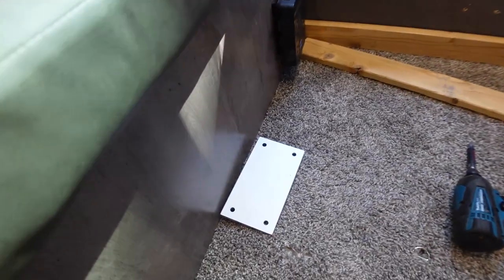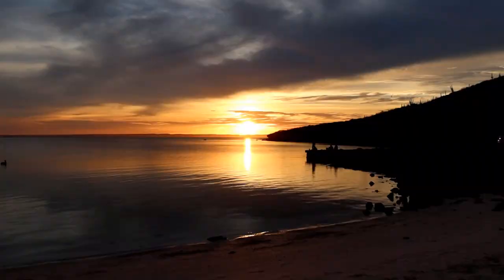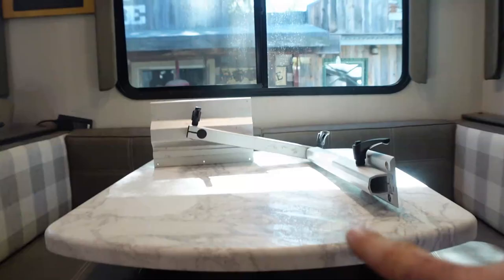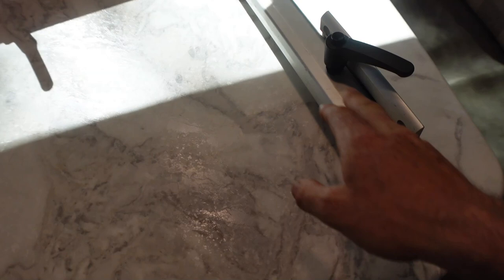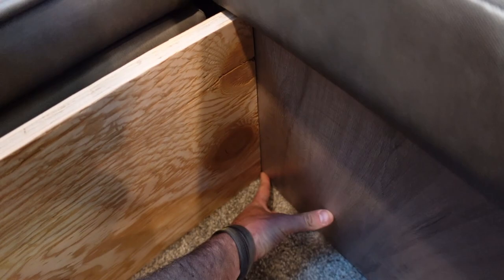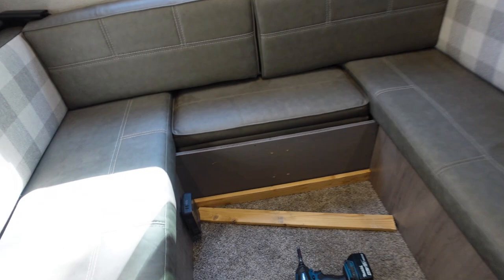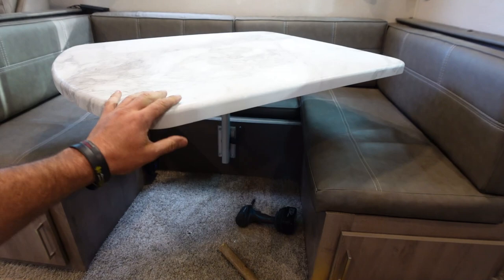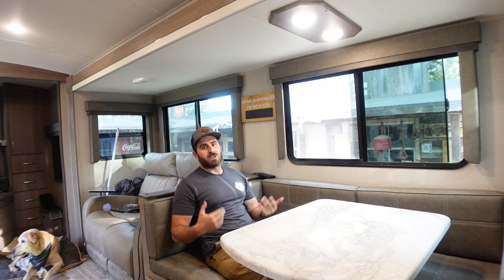Lagun Table System (RVing Fulltime)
It's time for another RV mod, a Lagun table system. RVing fulltime is a great way to live but everything in your RV needs to be multi-purpose and super functional. This Lagun Table leg is just what we needed.

The Lagun table leg is great for van life or full time RV living. We like the table in our Grand Design travel trailer but found the legs to be annoying. The RVs original table legs always got in the way and it was difficult to get in and out. This Lagun system solves that issue.

Table Leg

Tim Robertson
Ward Ellis
Danny Mahaffey
AAF
Lora Gunning
Ray S

FPRT235XTX